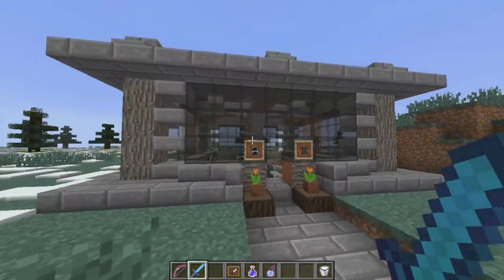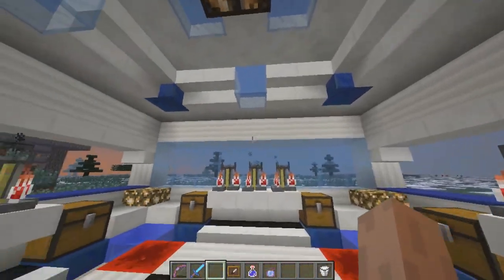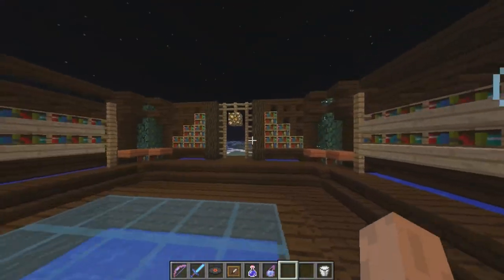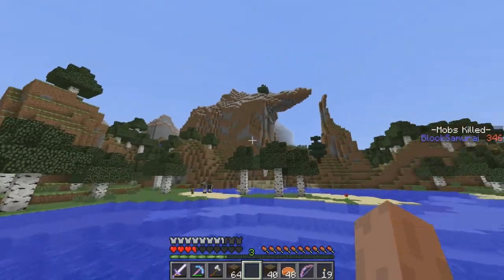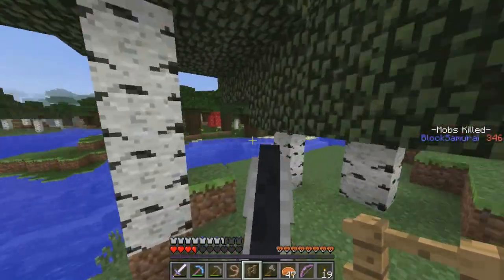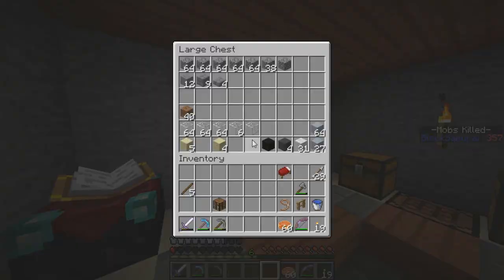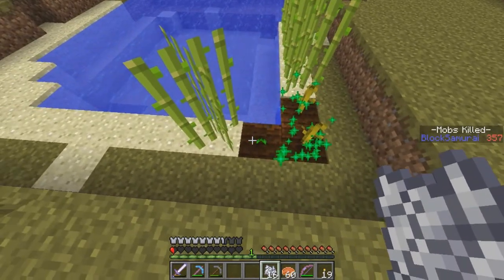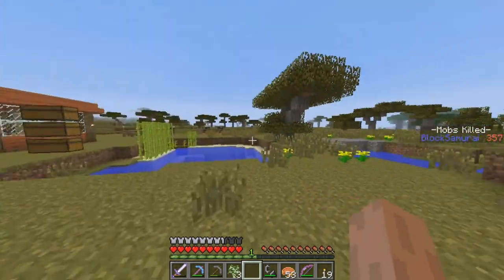Minecraft Adventuring UHCMode - Ep. 26: Commentary Problems and Things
Had some technical difficulties. What better way to sort that out than by editing like a wizard!?

This series uses some of the implemented gamerules that were added into version 1.6:
== No Natural Regeneration (aka, UltraHardCore Mode)
== Scoreboards for Death Count and Mobs Killed
== Inventory Keep

Social Networking!

CREDITS:
Intro Music used -
Song: Daily Adventures
Artist: HolFix

Song: Drops of Clear
Artist: Sonitus Vir
Album: Heartmender
(under the 32 free albums)

Use of HolFix and Sonitus Vir music under Creative Commons 3.0